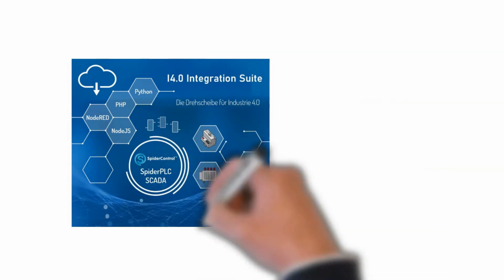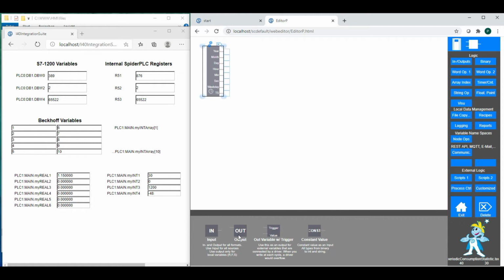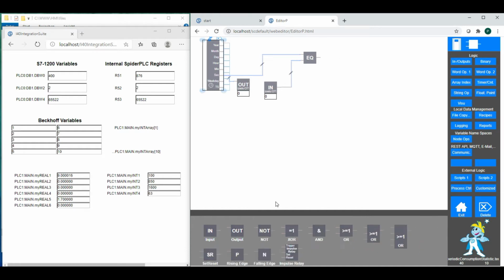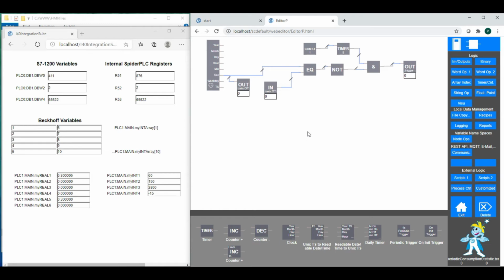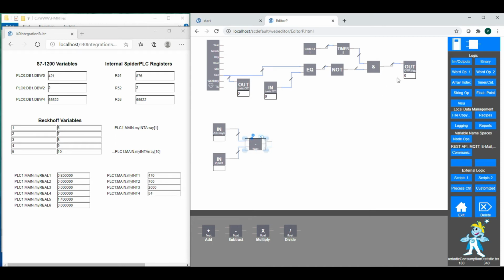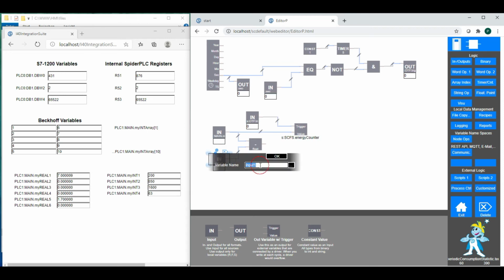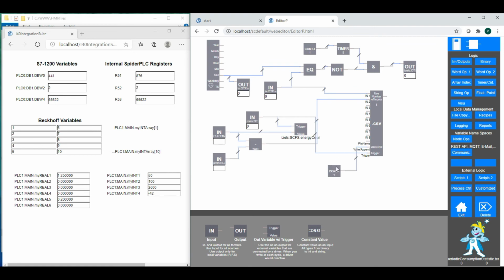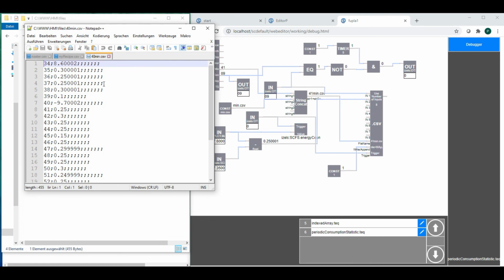I4.0 Integration Suite Part 7: Calculate periodic consumption statistic to CSV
This example shows how to calculate a daily, weekly or monthly consumption value from a counter. It uses a clock to generate the trigger and shows how to store the calculated values to a csv file.
The 'SpiderControl I4.0 Integration Suite' is a comprehensive tool chain which enables automation professionals with a PLC and SCADA background to develop I4.0 and IIoT solutions by easy means.
This video is part of our 'Online Academy' series. for more.